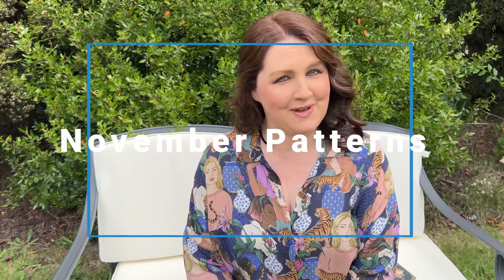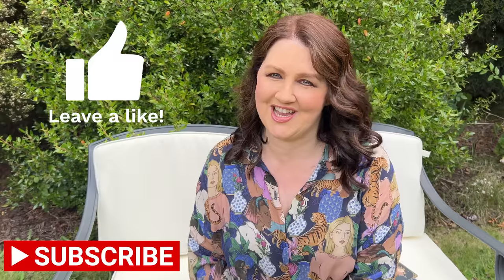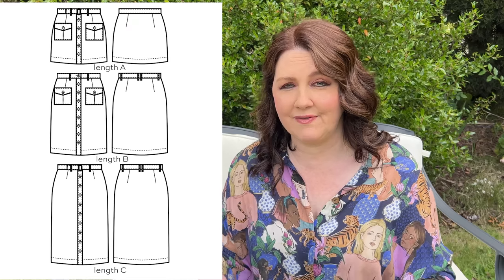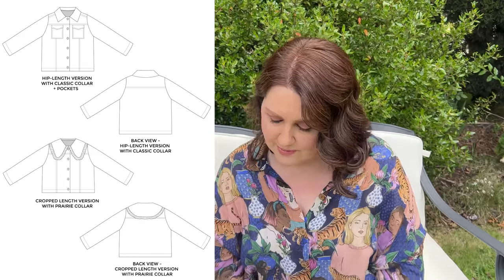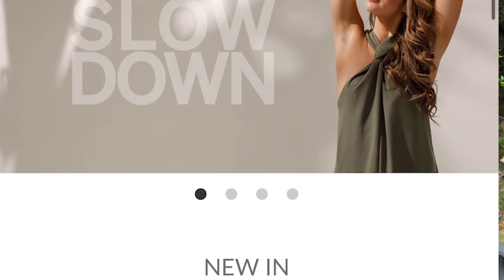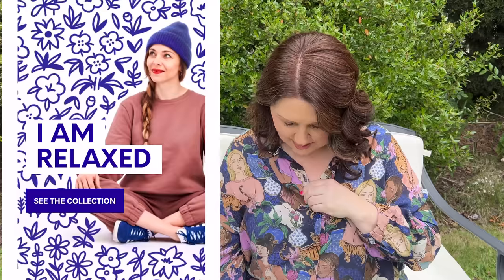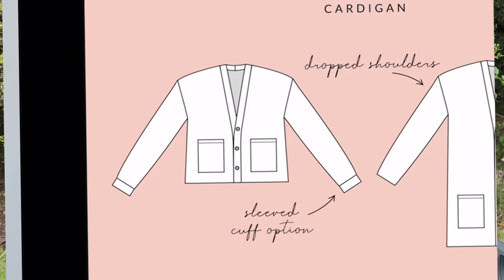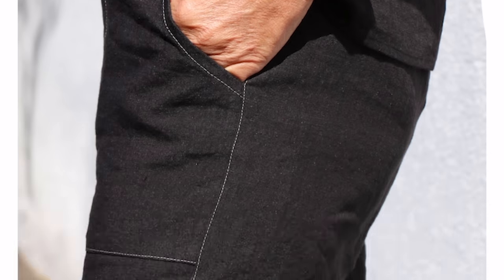Exciting New November Patterns!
Hello everyone,
Welcome to the latest in Indie Sewing Pattens!

We hope you like what we've found.

Today I am wearing the I AM Patterns Lucienne shirt

In Lady McElroy Viscose (sold out)

Be sure to check out The Dahlia Sewciety Store (We ship worldwide)

Patterns mentioned-

Kristen